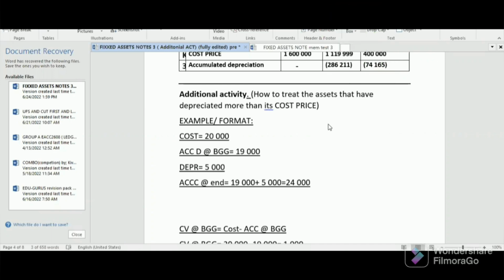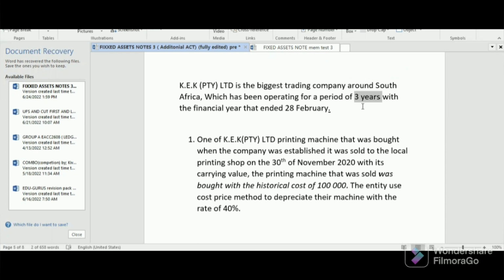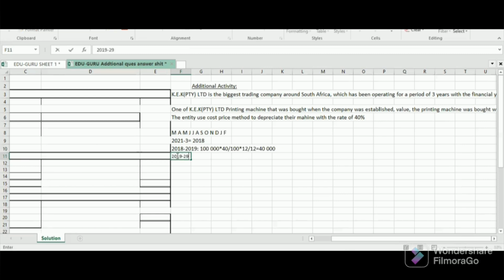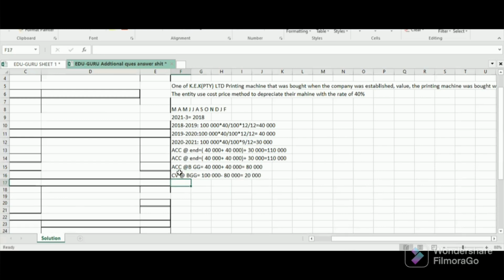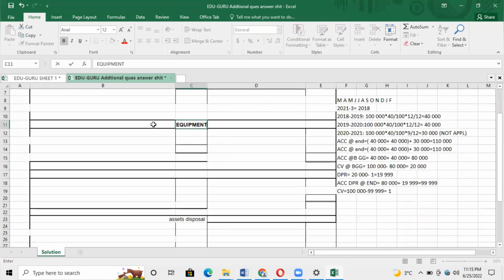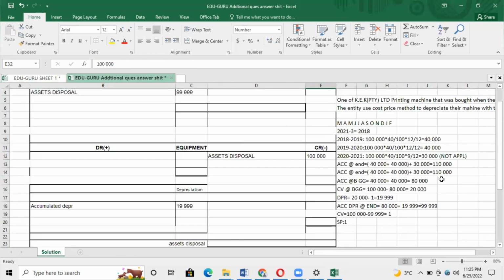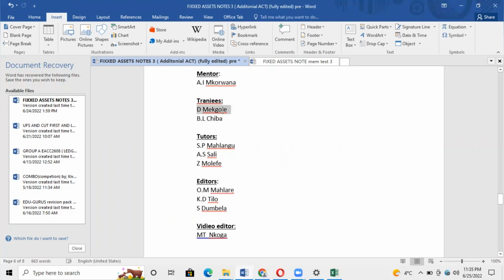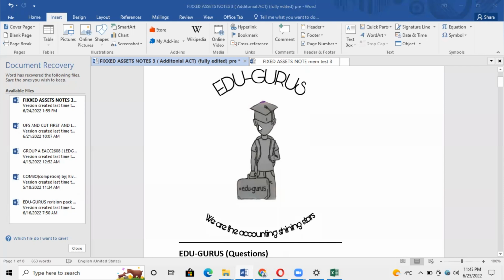Fixed assets: one rand rule and ledgers account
In this video the presentation is about how and when to apply one rand rule, am sorry for uploading late. The content is special for grade 11 and 12 learners, drop any topic that you will like us to present. please watch the first video before this one so that you can understand some of the basics, private sessions are still available contact me for more information : 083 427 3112 . enjoy the video